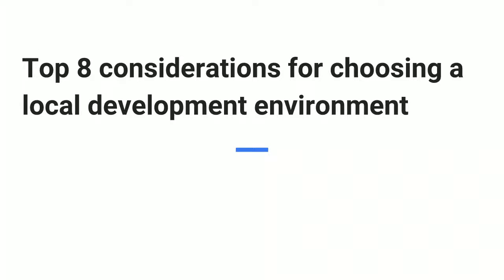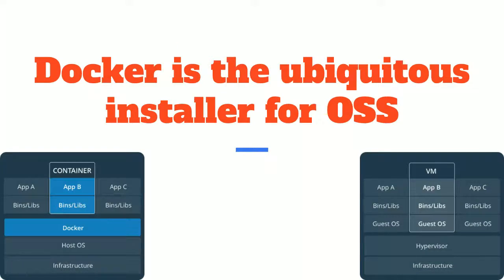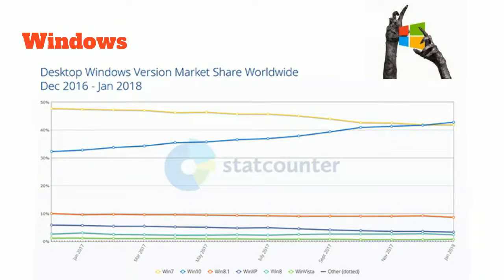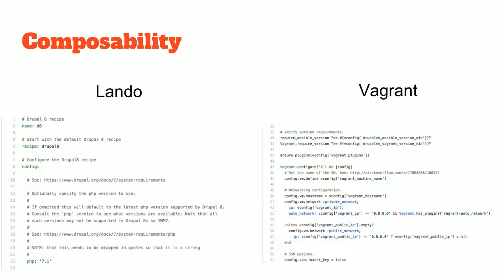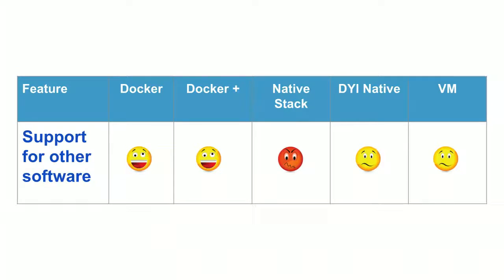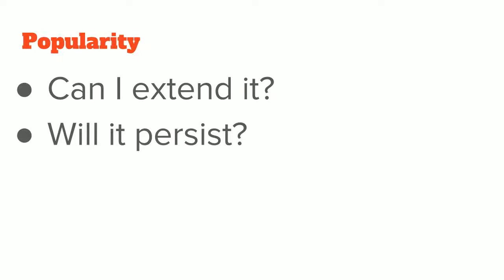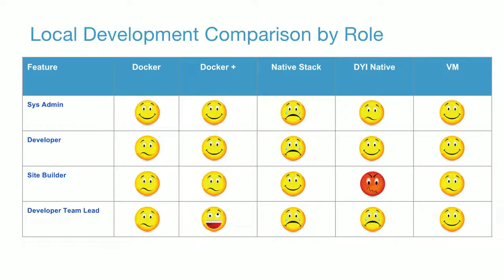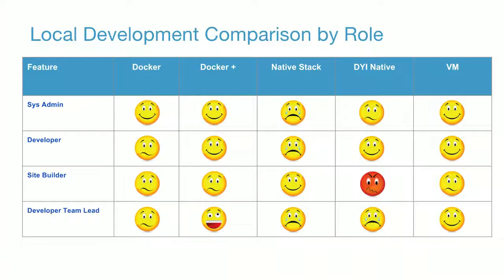Top 8 considerations for choosing a local development environment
John Kennedy

There has been a proliferation of local development environment options as the ubiquity of docker has removed much of the complexity of dependancies and performance problems. I will break down the top 8 considerations when choosing a framework, application or technology to enable local development and testing of Drupal:

    Architecture - To Docker or not to Docker
    Composer/DrupalConsole/Drush support
    Configurability of environments and tests
    Support for other lanugages
    Toolset vs application
    Open-Sourciness
    Implications of populatiry
    Options for commercial support

I will take the audience through a detailed analysis of the importance of these considerations with real world Drupal examples and then a feature matrix of current solutions / approaches.